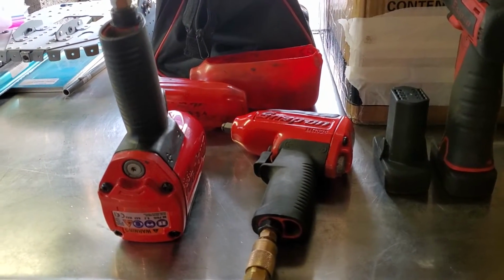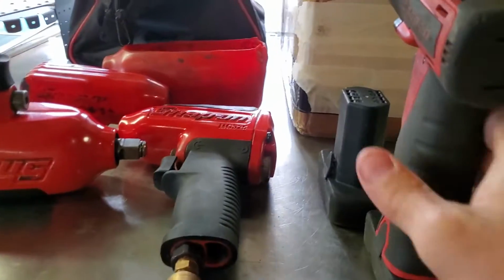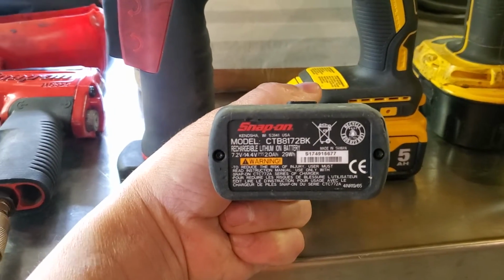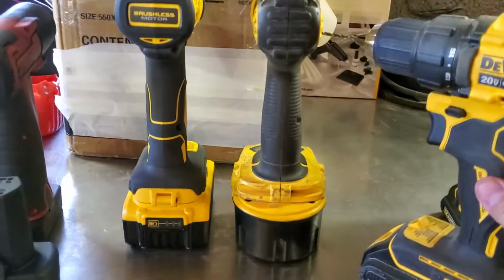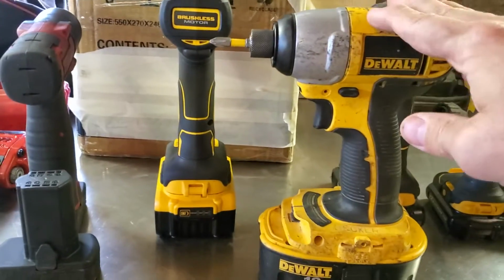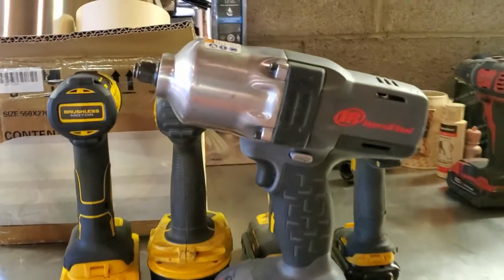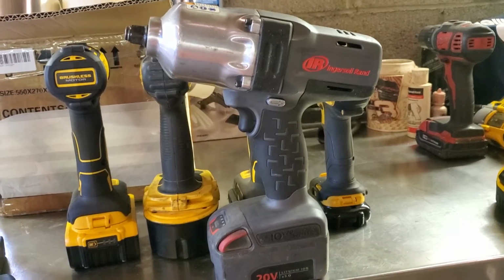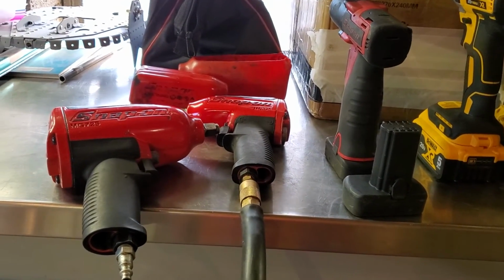Impact options and review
Impacts I use and options to consider.  If you're just getting started this might give some good insight for your buying options.